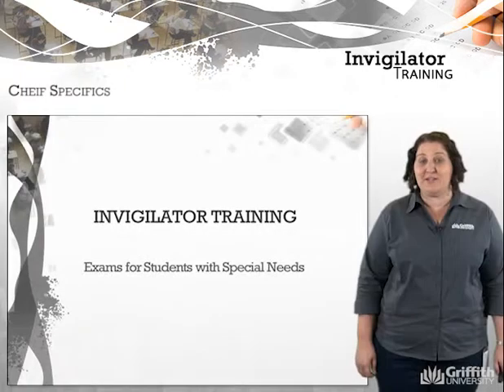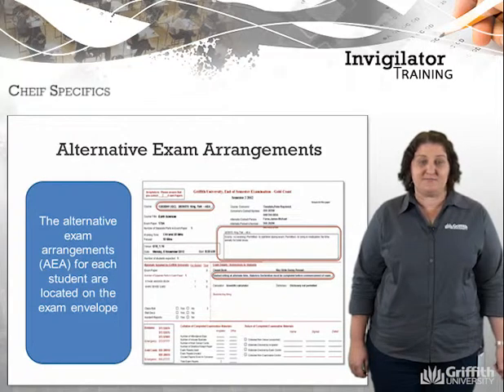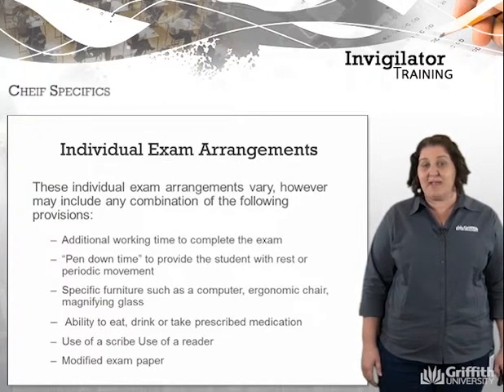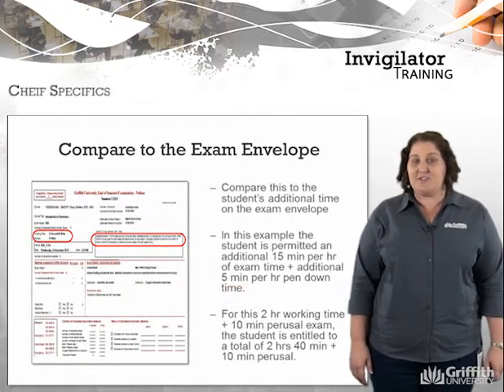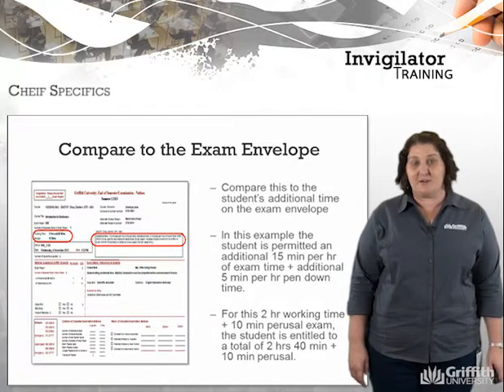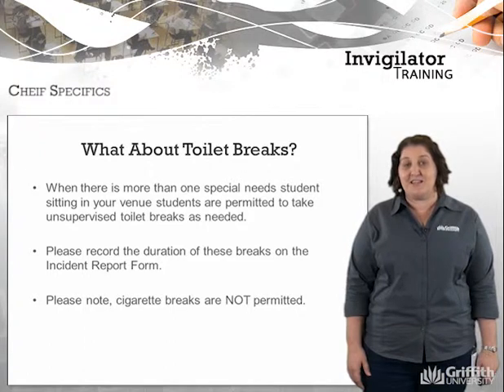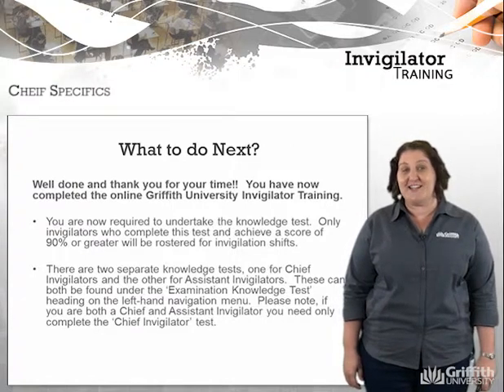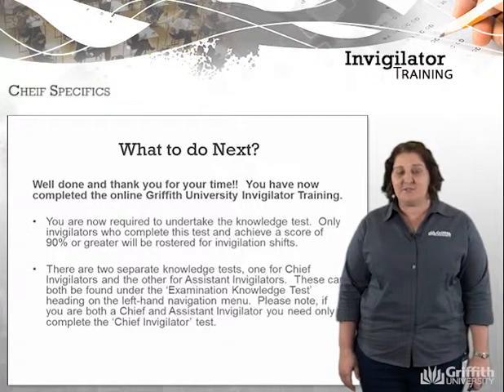08 - Exams for Students with Special Needs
Griffith University Invigilator Training